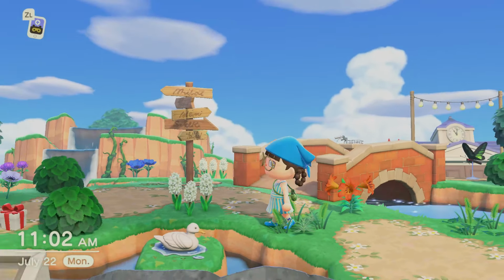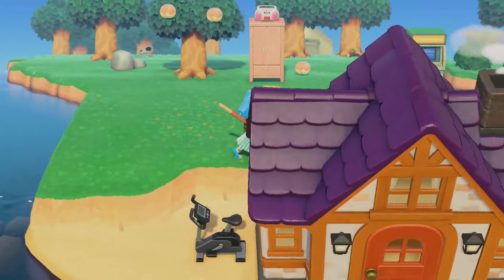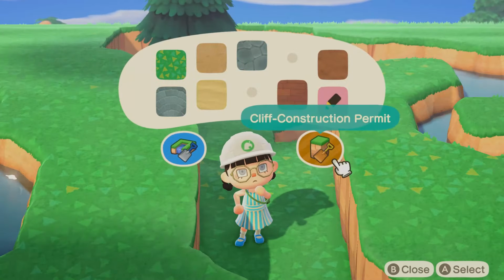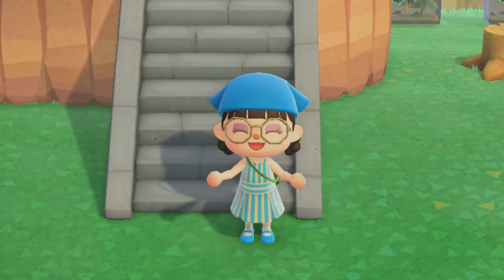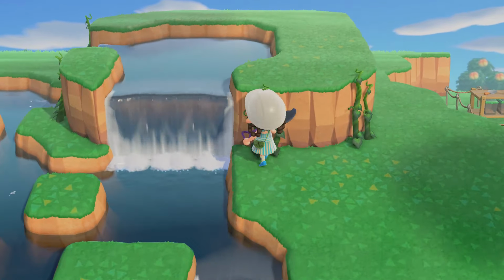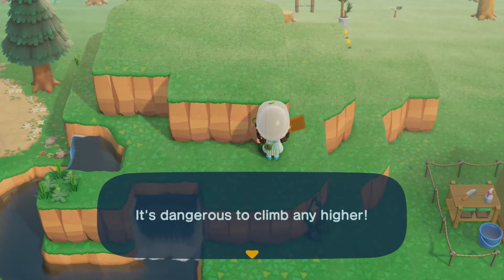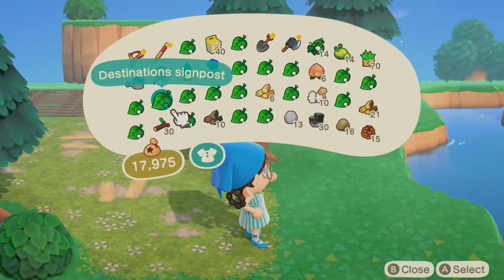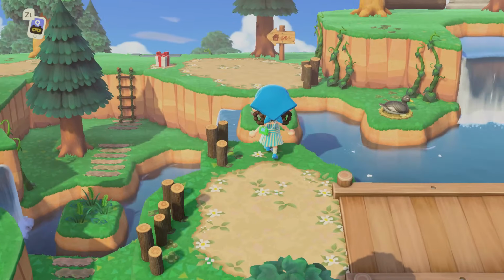Waterfall Walkway | terraforming speed build | Animal Crossing: New Horizons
Today we start a waterfall walkway by terraforming some waterfalls and cliffs! 🦆

♪ Sunflower (Prod. by Lukrembo)
♪ music inspired by ac (Prod. by trash kid)

🕰️Timestamps
0:00 intro
0:29 dailies
2:37 terraforming
14:19 build tour
15:41 outro